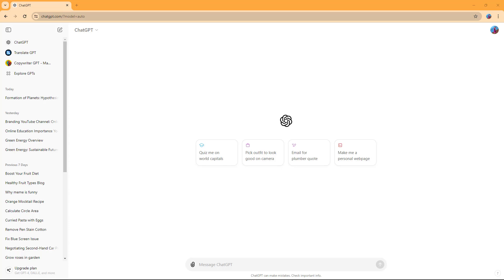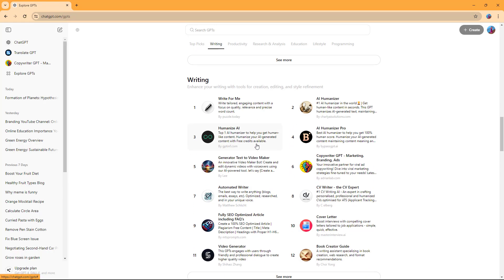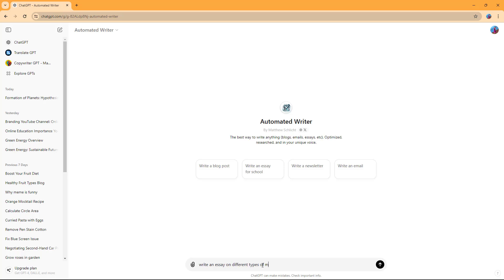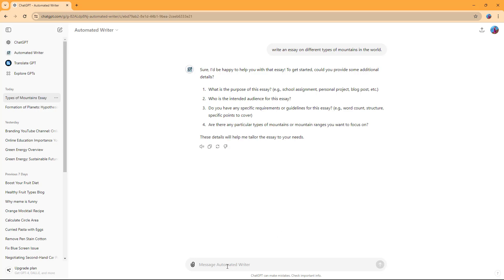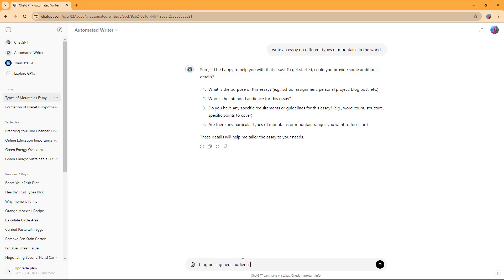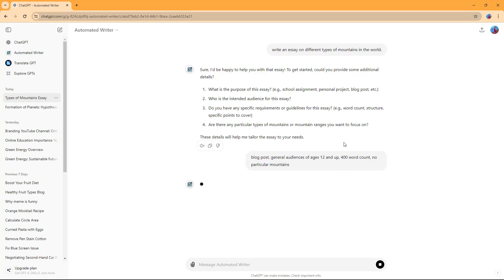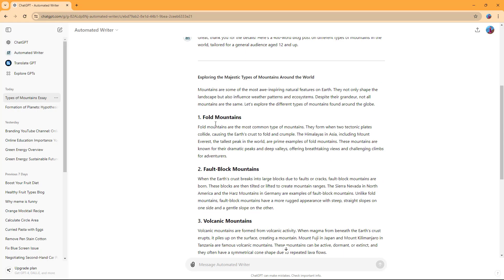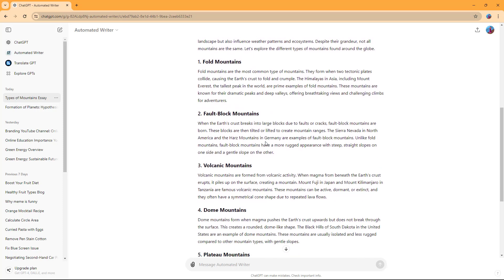ChatGPT - Lesson 97 - Automated Writer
In this tutorial, we will be discussing about Automated Writer in ChatGPT

This lesson has been made using Free Web version of ChatGPT 4 but is applicable for app version of the application as well as the newer versions of the application.